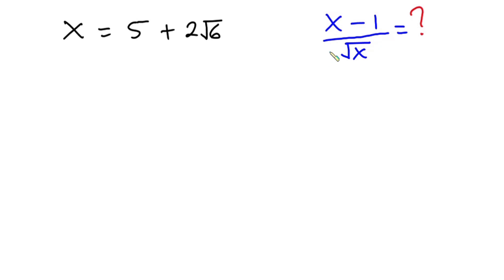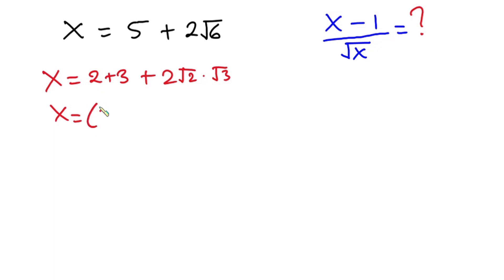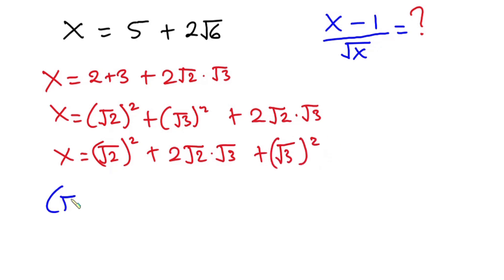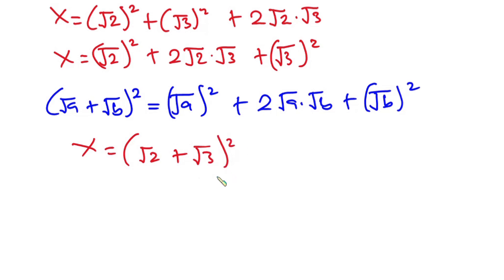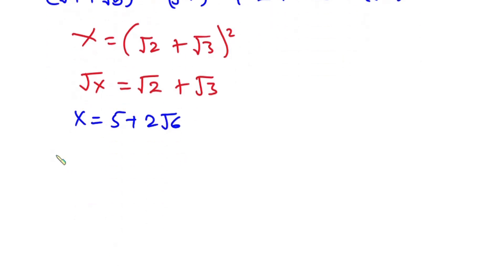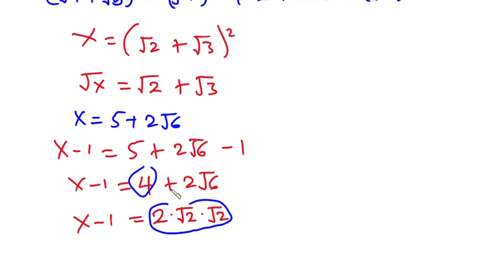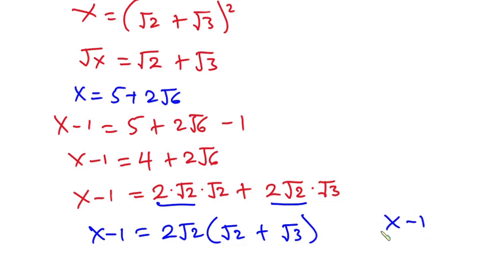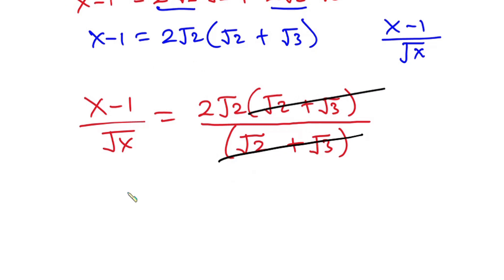SAT No Calculator Challenge! | Math Olympiad Problem | challenging Algebra Problem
In this video, we have math olympiad problems with solutions. we will solve this algebraic equation problem trending 2022. The problem is find the value of x/square root of x from x=5 +2root 6. Math Olympiad problems
we will solve for all possible values of x/square root of x. This is actually one of the challenging math problems so do not ignore this video.